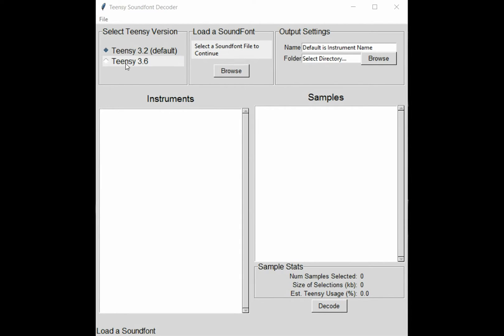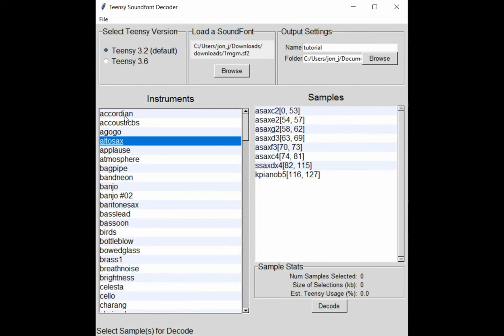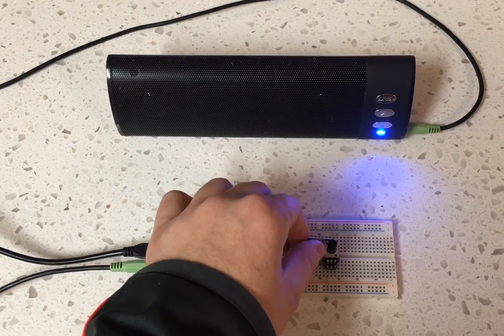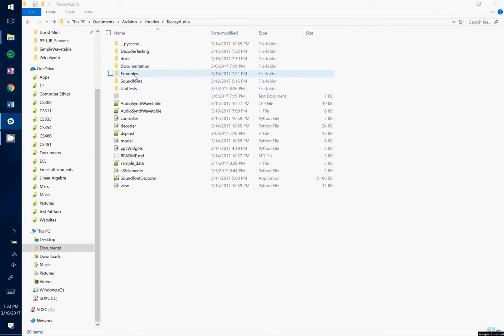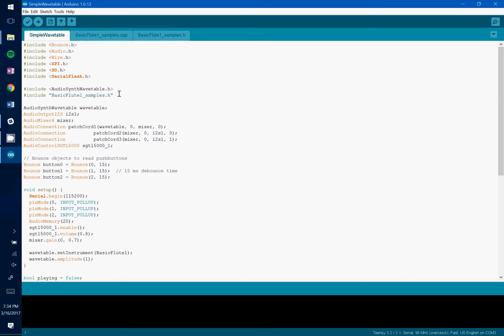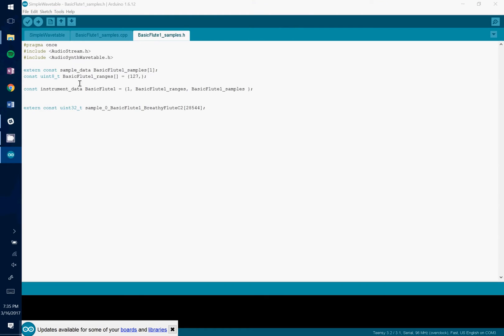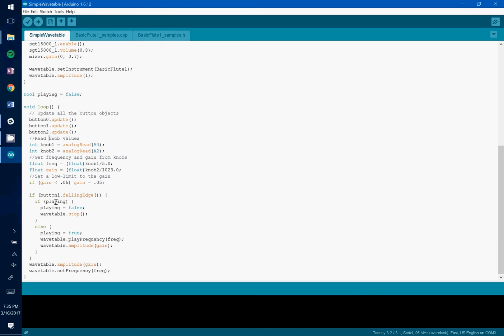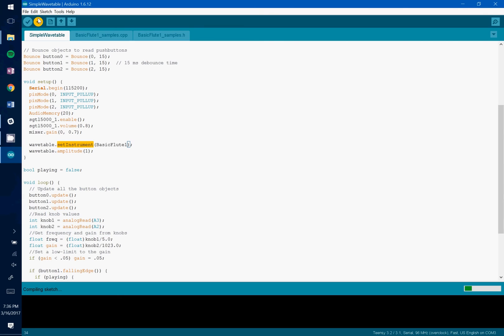Teensy Audio Wavetable Tutorial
Here is a simple tutorial video showing how to get started in using the new Teensy Audio Wavetable object for sample-based audio synthesis on a Teensy microcontroller!